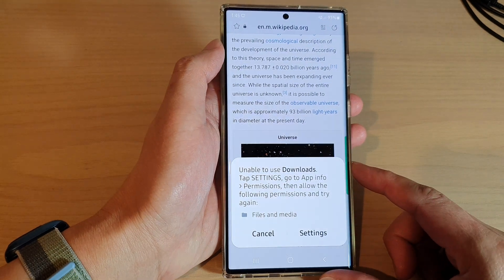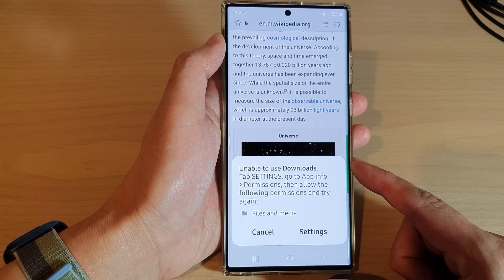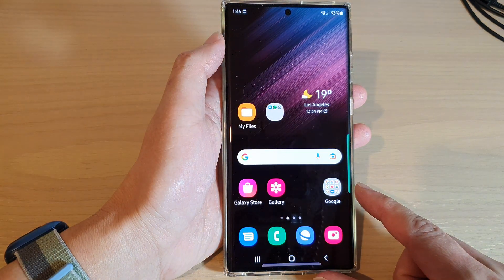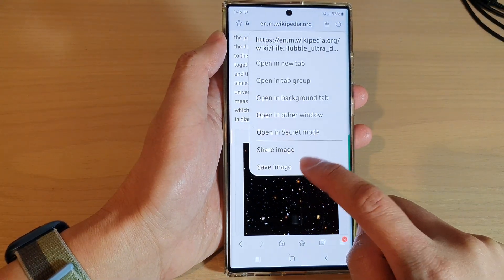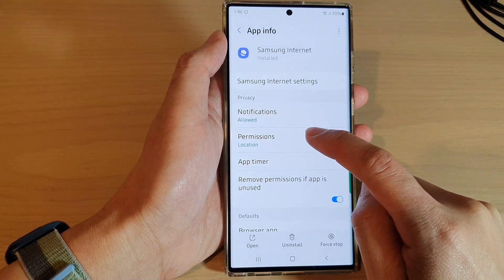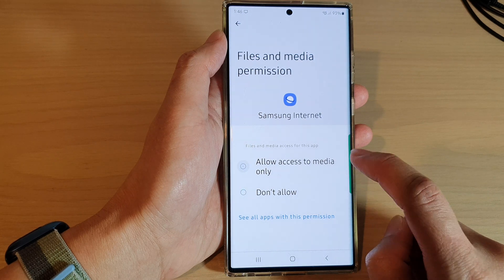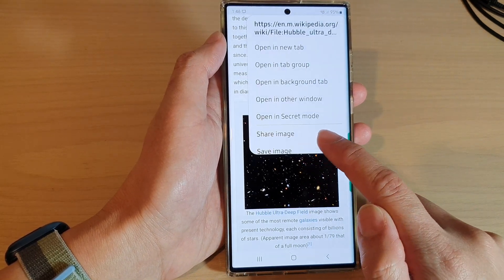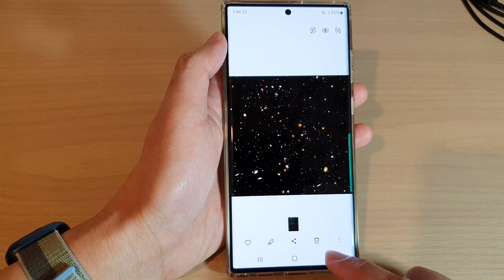Galaxy S22/S22+/Ultra: How to Fix Unable To Use Downloads/Save Images In Samsung Internet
Learn how you can fix Unable to Use Downloads or Save images in Samsung Internet on the Samsung Galaxy S22/S22+/Ultra.

Usually by granting the Files and Media permission, you should have the problem fixed.